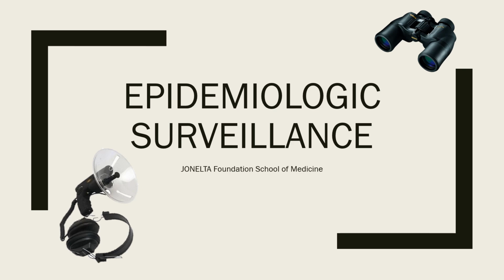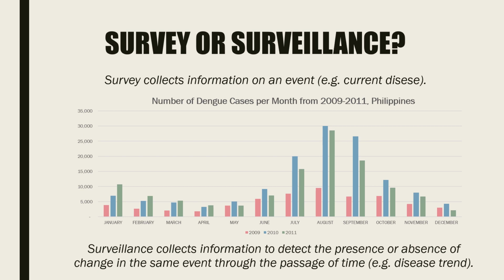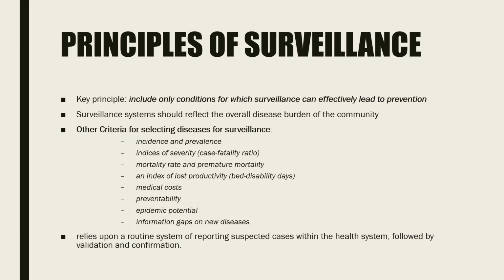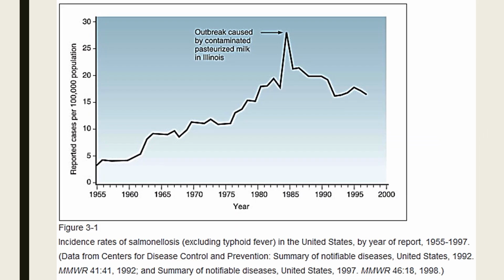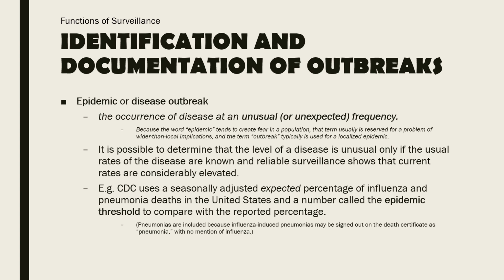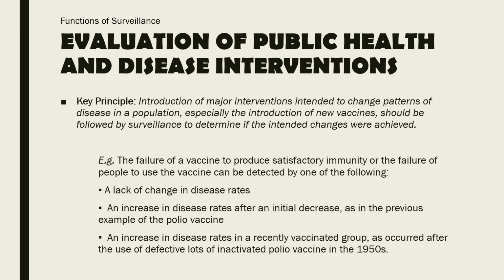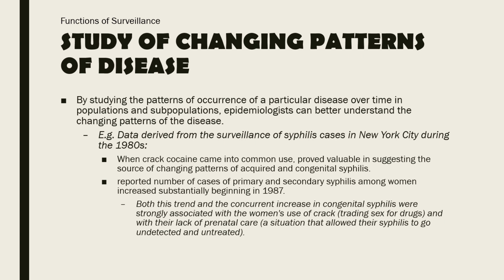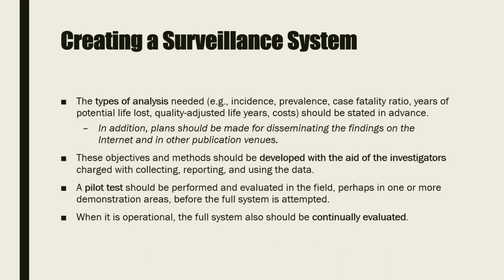PMCH 3: Surveillance